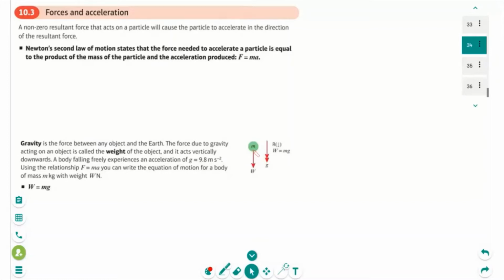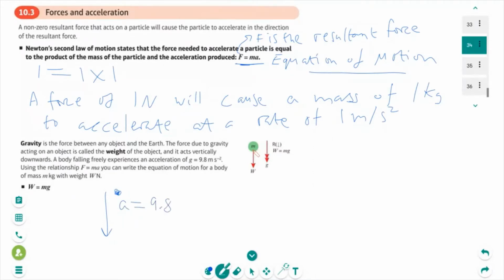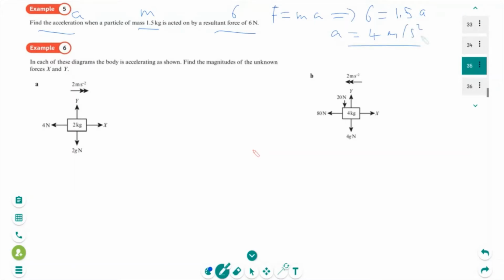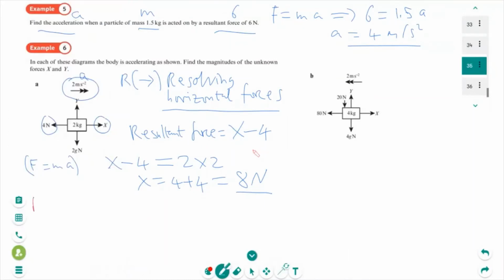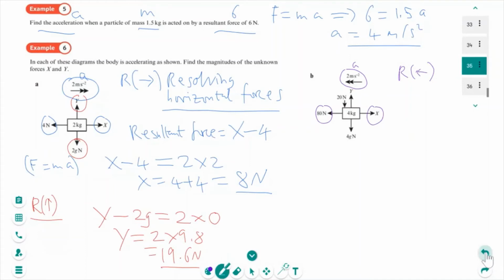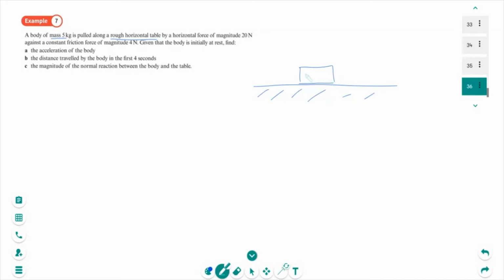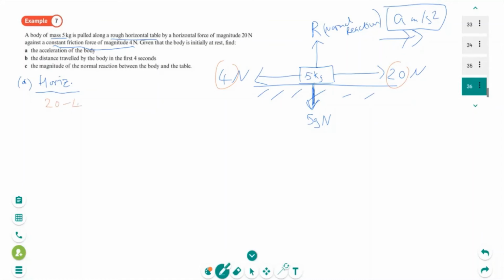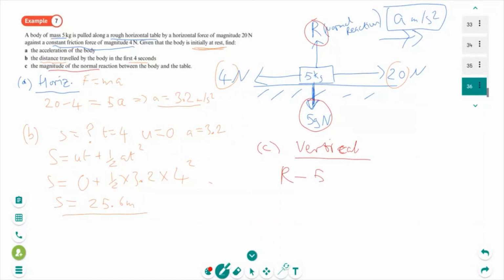Forces and Acceleration 1.05.20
Some clips from a group lesson introducing Newton's Second Law (F=ma) during the first national lockdown. I used the Bitpaper whiteboard and an overheating Microsoft Surface Pro! All student voice and chat have been removed for privacy.